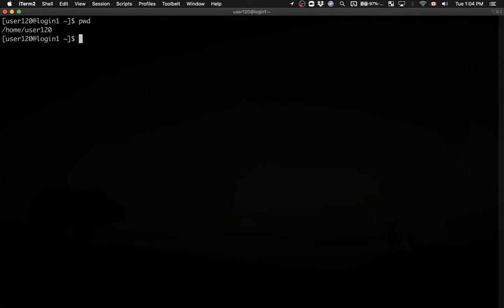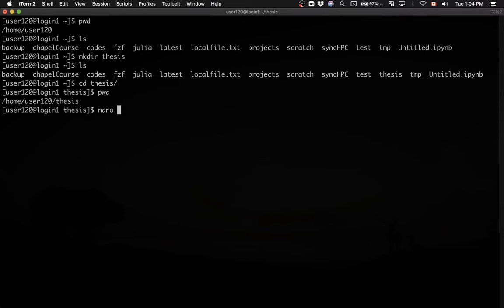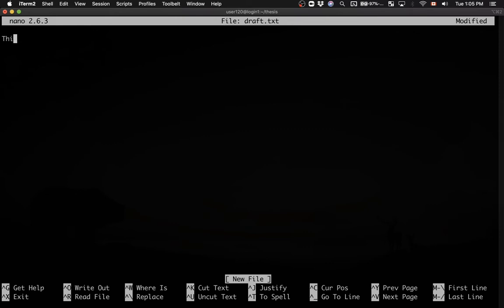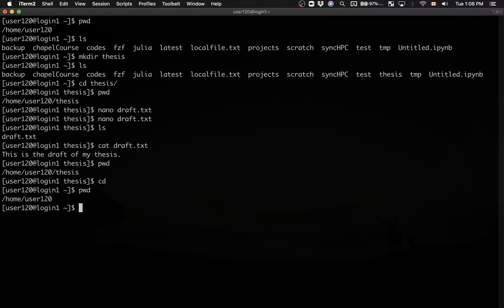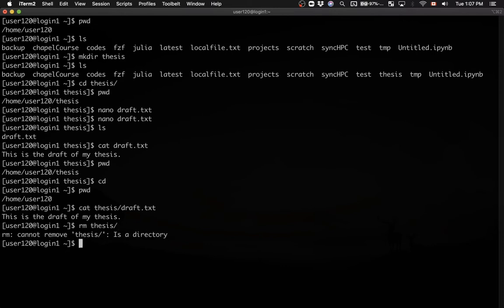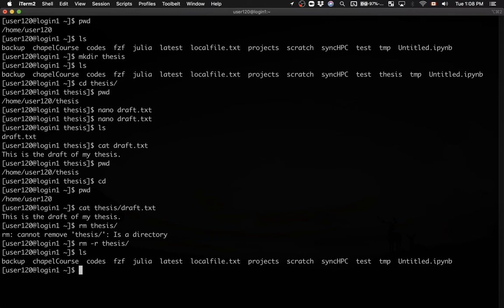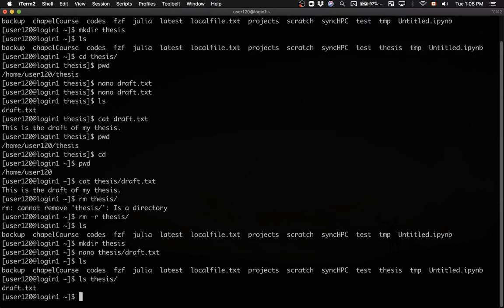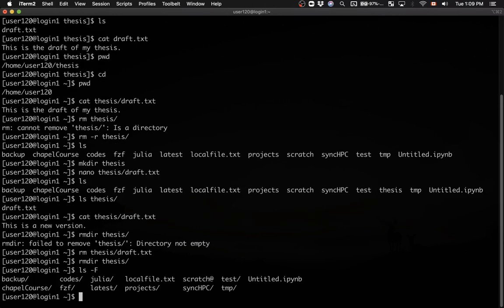Creating things in bash